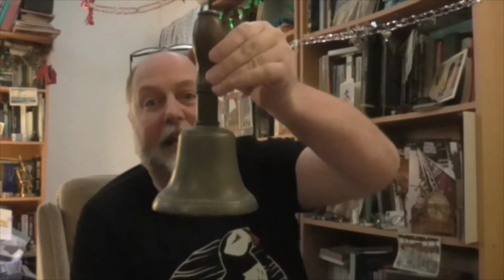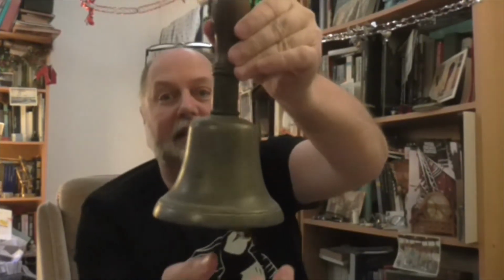History of Summerhill Through 100 Objects: Object 21 The School Bell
An Inspector is sad when he hears the school bell. How are teacher's lives defined by the bell? The bell opens Summerhill meetings in Parliament and London's City Hall. Neill replaces the bell with a bugle.